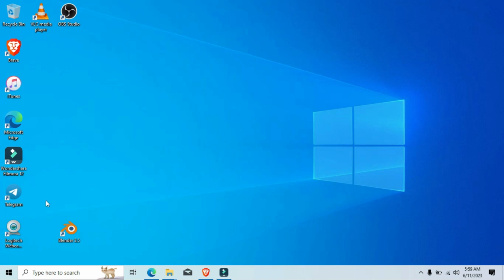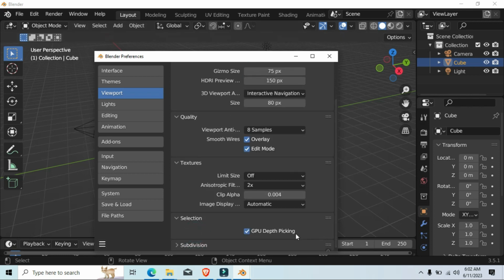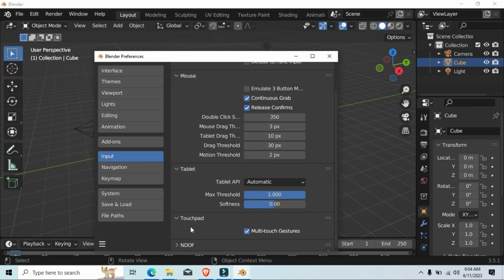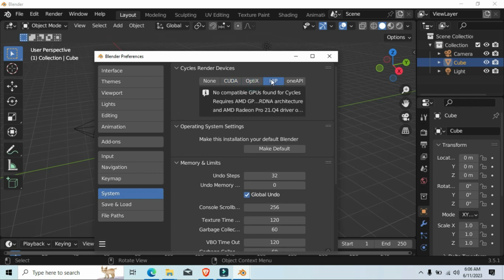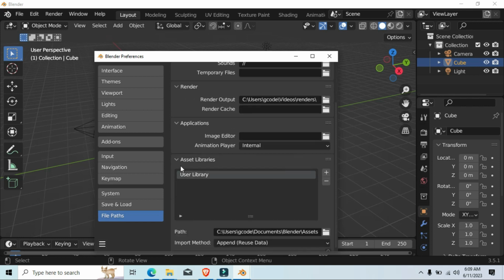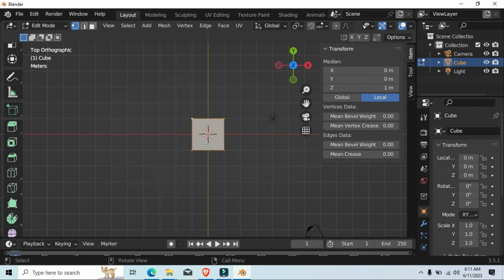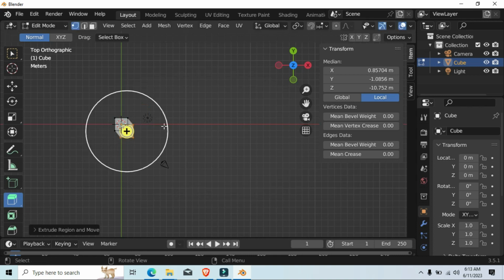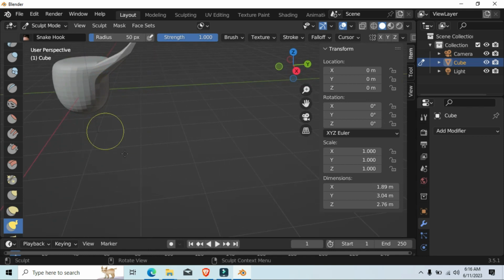Copy My Blender settings Now - And lets make our first model if you copy everything i do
Getting Started With Blender Step One Do what i do open blender and have some fun i wont lose you! you have to follow along innless you don't want to teach  your self!!! Don't skip a step and use the shortcuts so u remember them or go to skillshare.com and get 90 days free comment if you dont have a credit card i got one with 10 cents u can use with any name and address
Free skillshare for three months 90days no credit required learn blender like i did with skillshare.com or learn to play a flute or draw and paint tons of free courses on everything  you wont be let down coolors3m is the discount code when new user goto skillshare.com and use the 3 months free code (coolors3m)  not 14days or 30 days 90 days 3 mth free message me if it dont work or if you dont have a credit card i can still help get you free 3 months Learn the Linux Command Line course in 30 mins at skill share
3 months free (coolors3m) discount code for 90 days of skill share im not paid anything it has some awesome Linux python blender courses to become a pro fast skill share has it all use discount code ""coolors3m"" when making a new account. coolors3m is the discount code when new user go to skillshare.com and use the 3 months free code not 114days or 30 days 90 days 3 mth free message me if it don't work